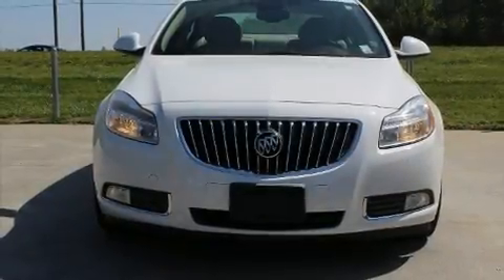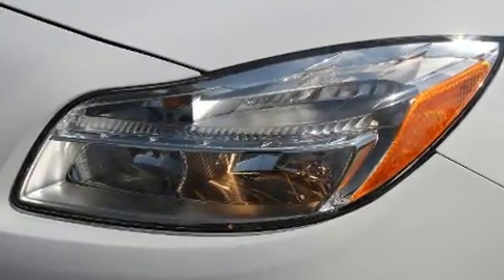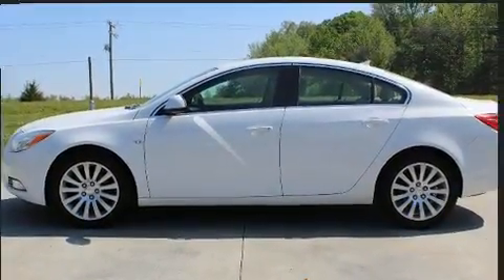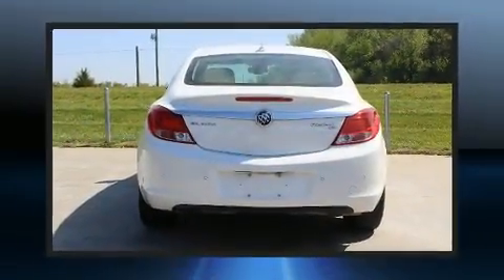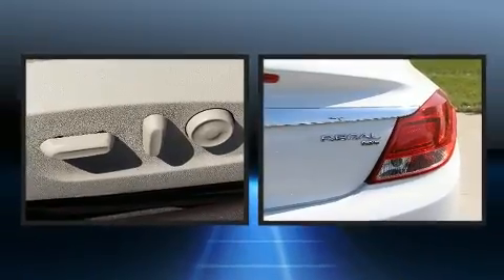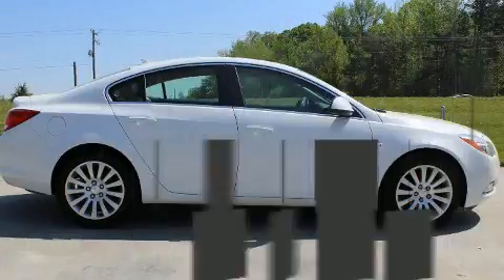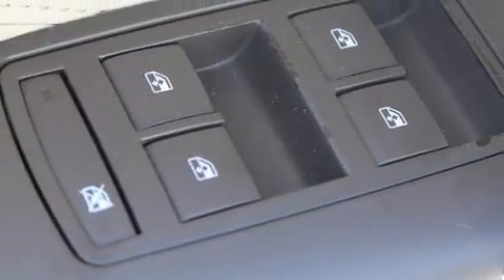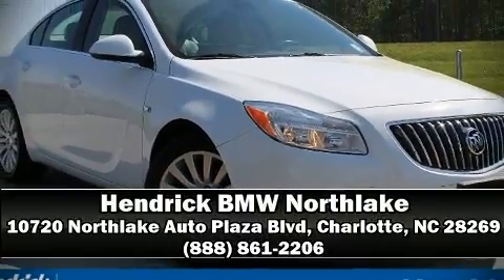2011 Buick Regal CXL RL6 in Charlotte, NC 28269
10720 Northlake Auto Plaza Blvd

Experience driving perfection in the 2011 Buick Regal. This 4 door, 5 passenger sedan provides exceptional value! It features a front-wheel-drive platform, an automatic transmission, and a 2.4 liter 4 cylinder engine. All of the following features are included: power front seats, heated seats, air conditioning, fully automatic headlights, telescoping steering wheel, heated door mirrors, and the power moon roof opens up the cabin to the natural environment. Premium sound drives 9 speakers, providing you and your passengers a sensational audio experience. Passenger security is always assured thanks to various safety features, such as: head curtain airbags, front and rear side impact airbags, traction control, brake assist, a panic alarm, onStar, and 4 wheel disc brakes with ABS. Various mechanical systems are monitored by electronic stability control, keeping you on your intended path. We have a skilled and knowledgeable sales staff with many years of experience satisfying our customers needs. We'd be happy to answer any questions that you may have. Come on in and take a test drive!